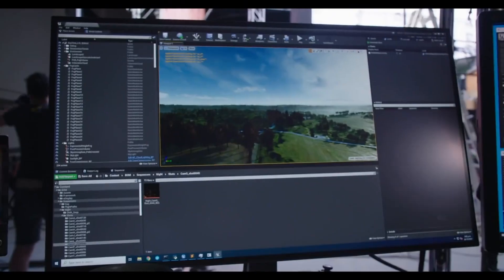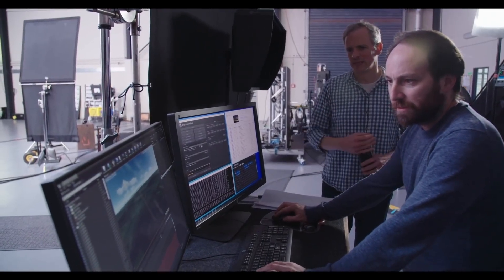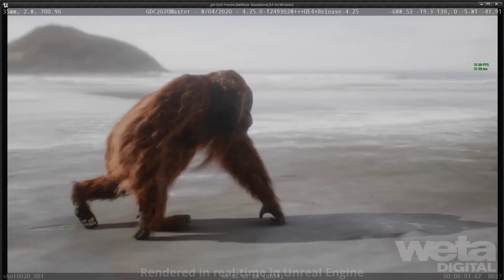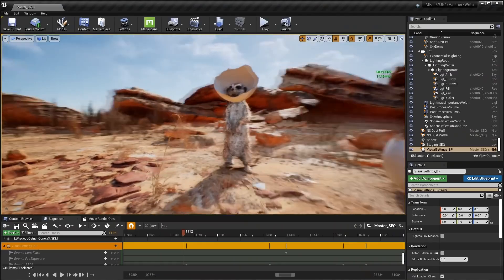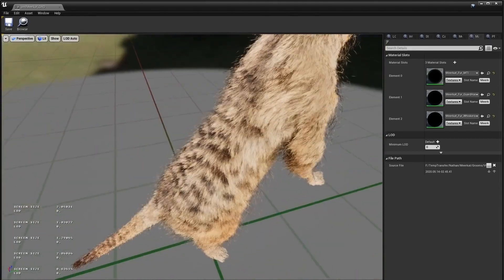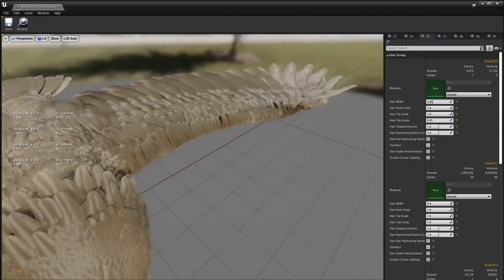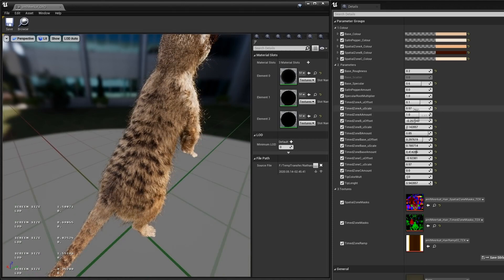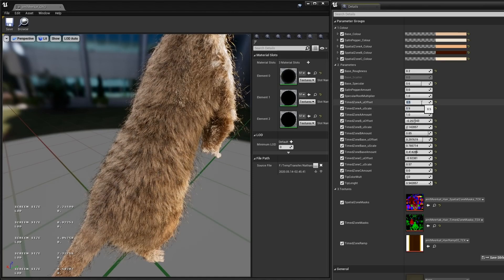Weta Digital의 스페셜 프레젠테이션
에픽게임즈와 Weta Digital이 함께 만든 특별한 단편 애니메이션을 공개합니다! 이번 애니메이션은 곧 출시 예정인 언리얼 엔진 4.26에서 선보이는 새로운 헤어 및 퍼 렌더링/시뮬레이션 툴을 사용하여 제작되었습니다. Weta Digital은 또한 언리얼 엔진 시퀀서 기능인 컨트롤 릭과 애니메이션을 활용하여 미어캣 캐릭터를 탄생시켰으며, 무비 렌더 큐를 통해 익스포트 작업을 진행하였습니다.